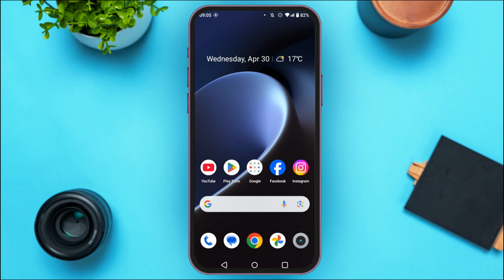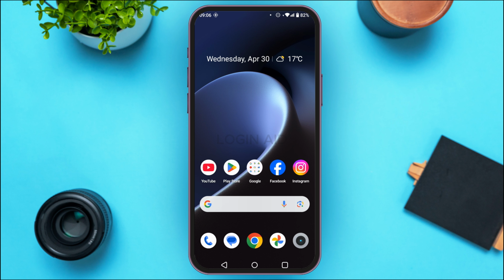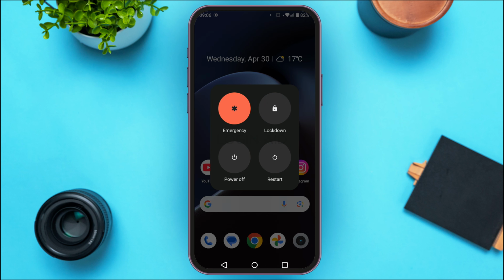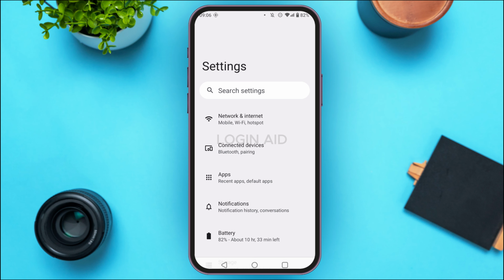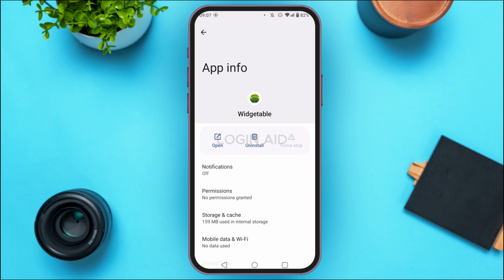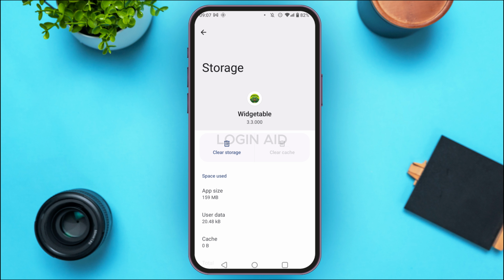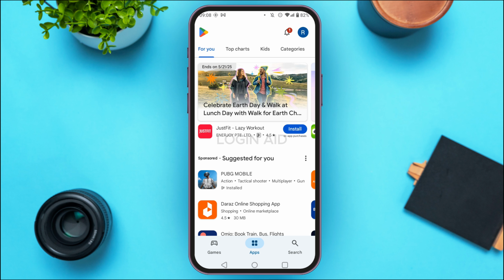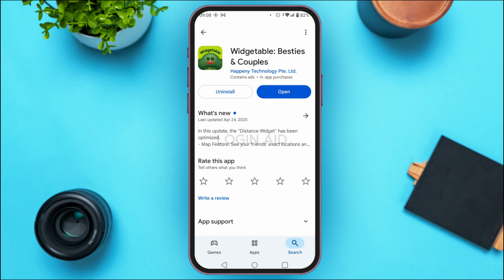How To Fix Widgetable App Not Working 2025 | Troubleshoot Widgetable App Issues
Having trouble with the Widgetable app? This tutorial will guide you through the steps to fix common issues that may be preventing the app from working properly. Whether it’s a bug, loading issue, or a malfunction, these tips will help you get Widgetable up and running again.